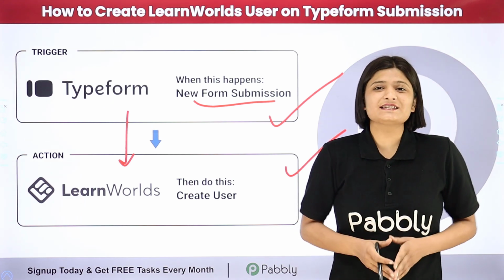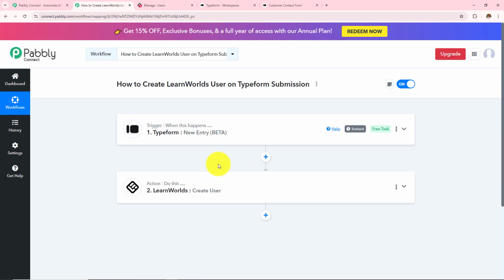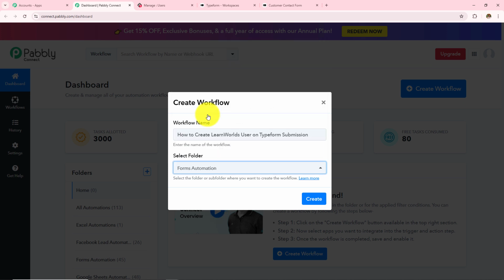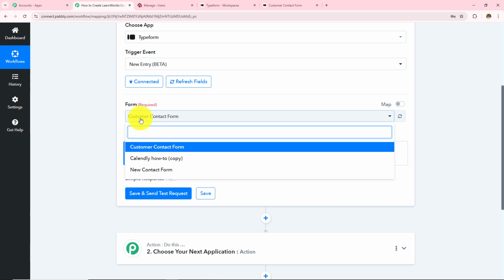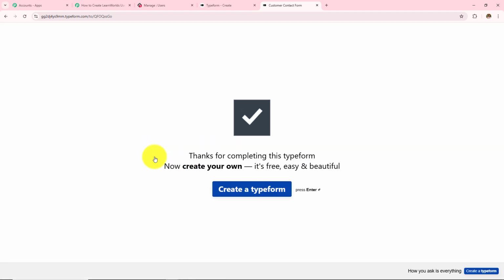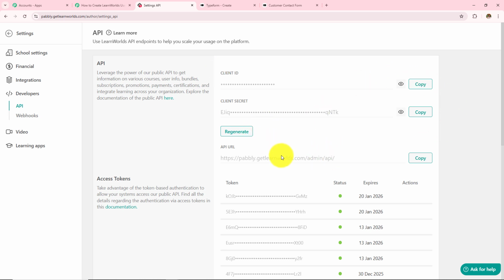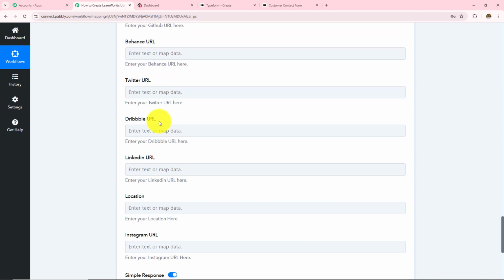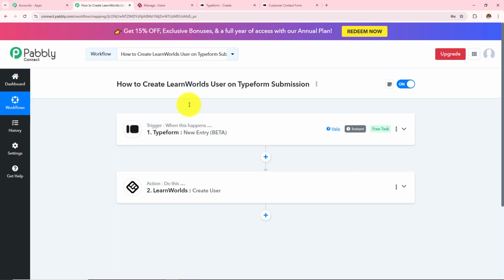How to Create LearnWorlds User on Typeform Submission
In this video tutorial, we’ll guide you through the process of automatically creating a LearnWorlds user whenever a Typeform submission is received, using Pabbly Connect.

Typeform is a dynamic form-building tool known for creating interactive forms, while LearnWorlds is a comprehensive platform for building and managing online courses. By integrating Typeform with LearnWorlds through Pabbly Connect, you can automate the enrollment process, ensuring seamless user creation and improving your course management efficiency.

This step-by-step guide will help you save time, reduce manual work, and deliver a smooth onboarding experience for your students by connecting Typeform with LearnWorlds.

Use Case:
By integrating Typeform with LearnWorlds, I can automatically create new users in LearnWorlds when someone submits their information through a Typeform form. For instance, if someone registers for an online course or an educational event, their details are directly added to LearnWorlds, saving me time on manual entry. This integration ensures a smooth registration process, allowing me to focus on delivering content while users are automatically enrolled in the

Benefits of Pabbly Connect:

1. Automation: Save time, money, and resources by automating tasks.

2. Integration: Connect various web services to create efficient workflows.

3. Security: Enjoy industry-standard security for your data.

4. Scalability: Easily add new applications and services to your workflow.

5. Cost-effective: Choose from plans suitable for different business sizes, with no charges for internal tasks.